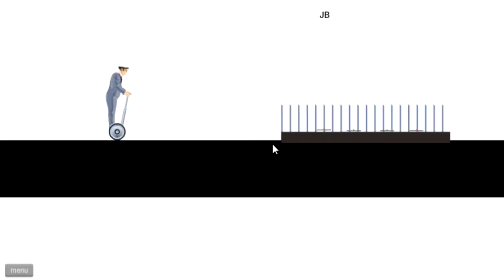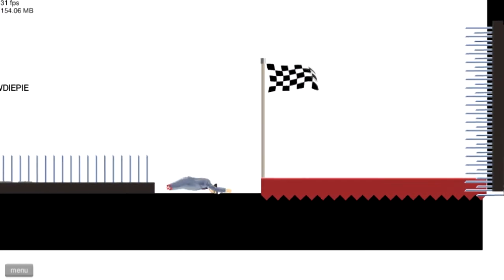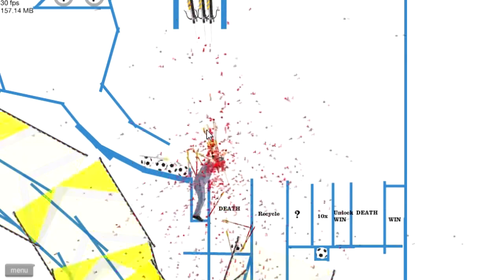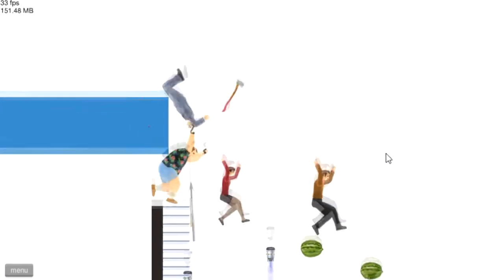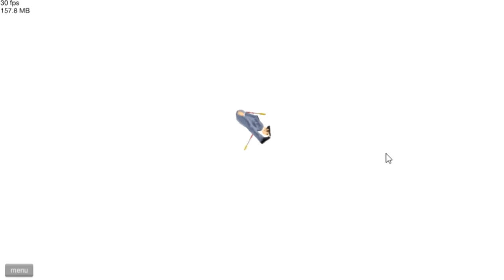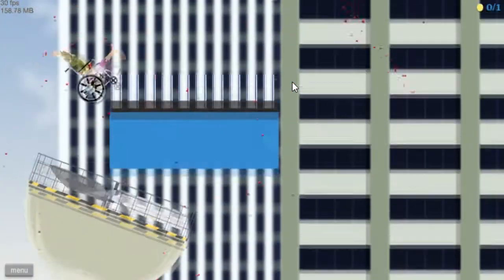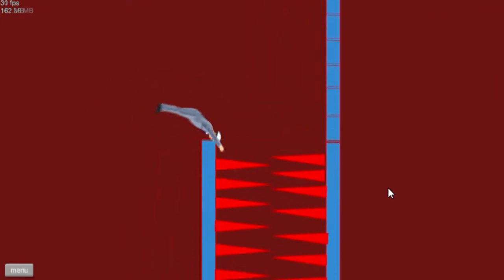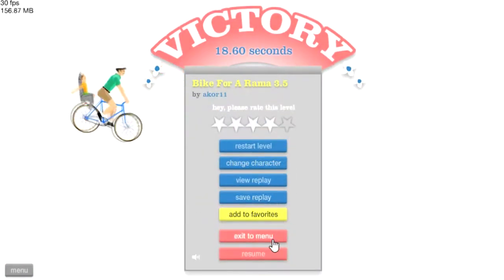99.9% IMPOSSIBLE (Fun time #6)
☺ Hello Simply Sam here ☺

I hope you enjoy another one of my video's let me know (it helps alot) but other than that please keep watching and join the SimplyFunny Revolution today, by liking us on are facebook page, or follow us on twitter

¯(°_o)/¯